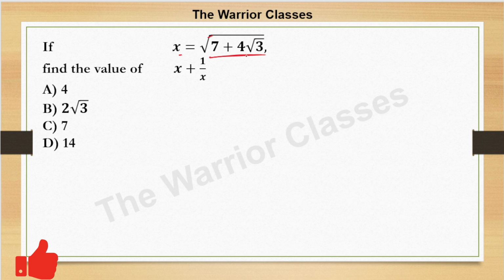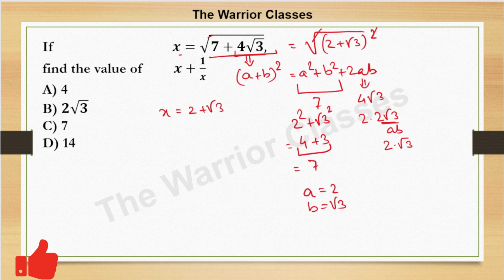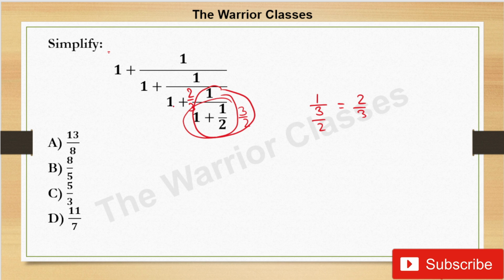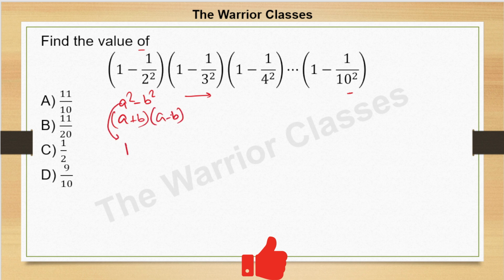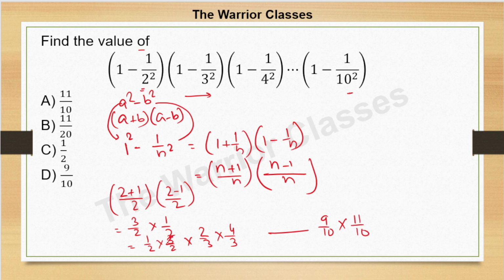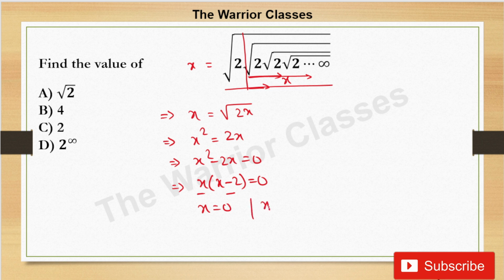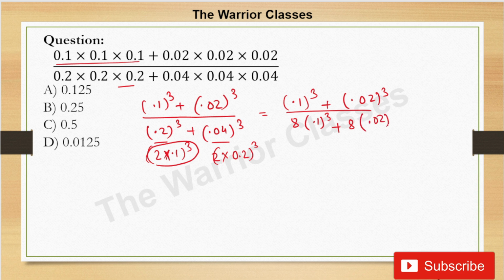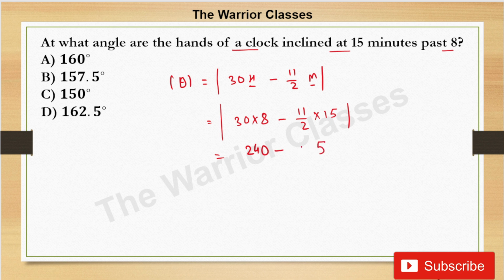Hard Maths Questions Made Easy 😱 | Smart Tricks Explained | The Warrior Classes | NDA CDS SSC BANK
Welcome to The Warrior Classes 💪

In this powerful mathematics session, we solve some of the most important and tricky competitive exam questions using smart shortcuts, logical reasoning, and clear step-by-step explanations. If you feel maths is difficult, this video will change your mindset completely.

This video is specially designed for students preparing for:

✔ Banking Exams (SBI PO, SBI Clerk, IBPS PO, IBPS Clerk)
✔ Railway Exams
✔ NDA / CDS
✔ Class 9–12 Board & Competitive Preparation
✔ Olympiad & Scholarship Exams

In this session, we cover a variety of important topics that are frequently asked in competitive exams. Each question is solved using both conceptual clarity and smart tricks so that you can improve speed as well as accuracy.

Topics Covered in This Video:

• Remainder problems with large powers (like 7^126 ÷ 48)
• Algebraic identities and simplification tricks
• Nested fractions and shortcut methods
• Infinite radicals and convergence tricks
• Clock angle problems (time and angle concepts)
• Arithmetic Progression (AP) concepts
• Divisibility rules (72, 8, 9 etc.)
• Probability questions (dice problems)
• Telescoping products (1 − 1/n² type problems)
• Surds and rationalization
• Coordinate geometry (reflection of a point)
• Volume and surface area problems (sphere concept)

Every problem is explained from basic to advanced level so that beginners can understand easily and advanced students can revise quickly.

Why You Should Watch This Video:

Many students lose marks not because they don’t know maths, but because they don’t know smart methods. Competitive exams demand speed, accuracy, and clarity of concept. In this video, you will learn:

• How to identify hidden patterns
• How to use algebraic identities efficiently
• How to simplify complicated expressions quickly
• How to solve infinite radical problems easily
• How to improve calculation speed
• How to think logically in exam conditions

If you practice these types of questions regularly, your confidence level in mathematics will increase drastically.

Important Tip:

Do not just watch the video passively. Pause the video before each solution and try to solve the question yourself. Then compare your approach with the explanation. This will help you build exam temperament and improve retention.

For Serious Aspirants:

Consistency is the key to success in mathematics. Practice daily, revise concepts regularly, and focus on understanding instead of memorizing. Smart preparation always beats hard preparation without strategy.

Your support motivates us to create more high-quality educational content.

The Warrior Classes is dedicated to helping students from basic to advanced level mathematics with clear explanations and practical shortcuts.

Let’s not fear maths.
Let’s master it.
Let’s become warriors. 💪🔥